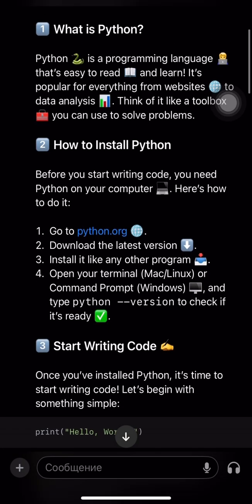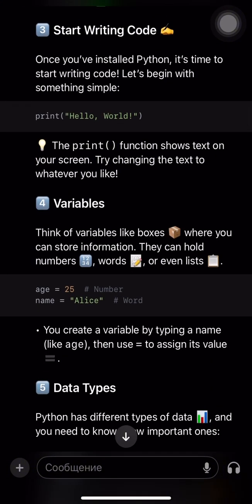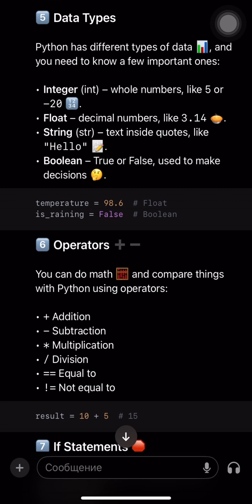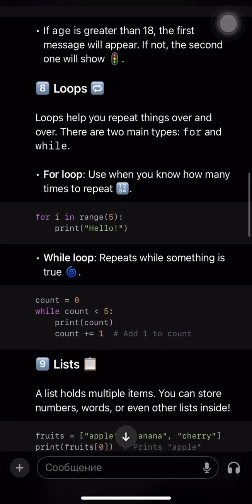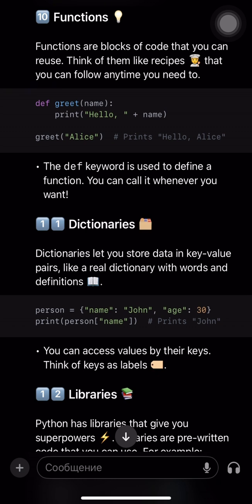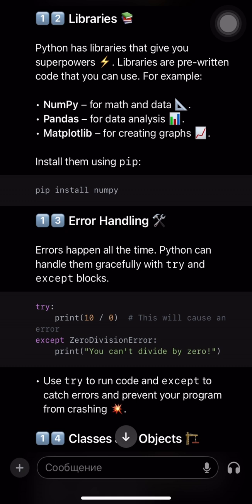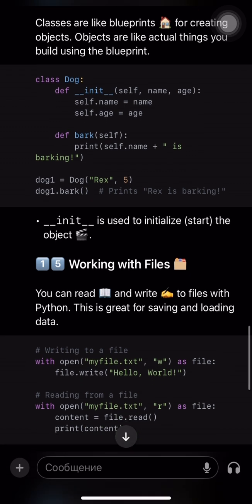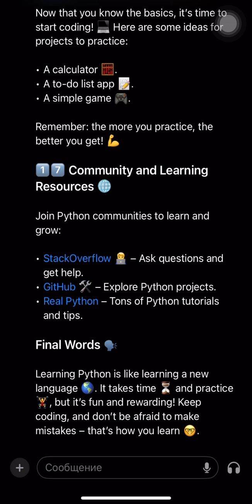Simple Guide To Learn Python 🐍